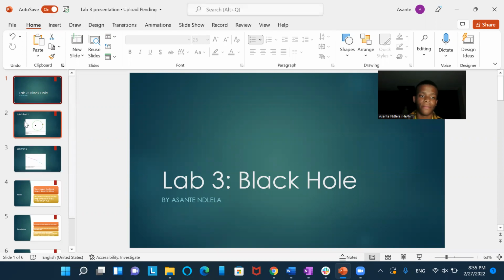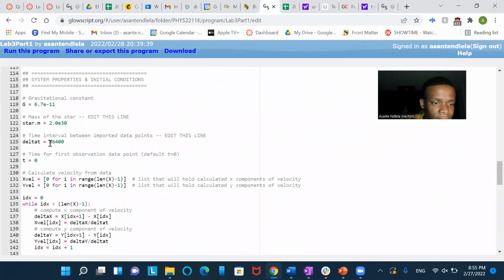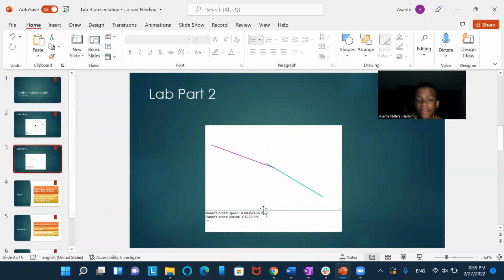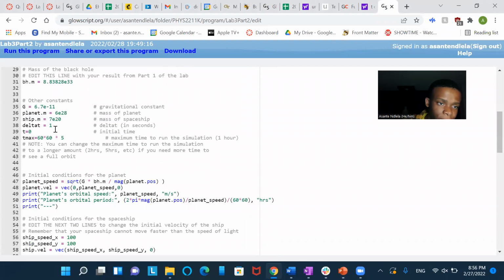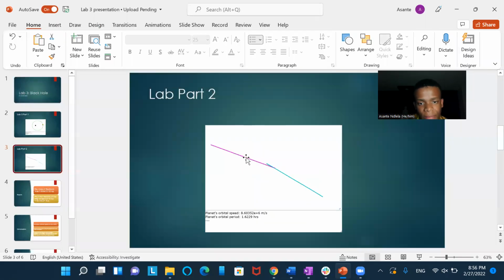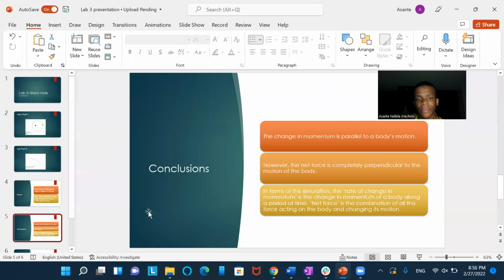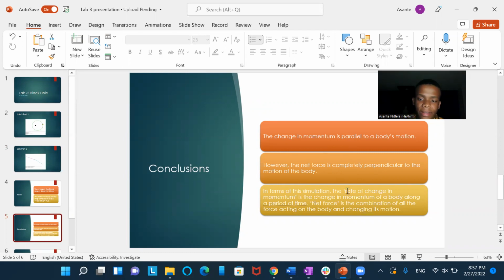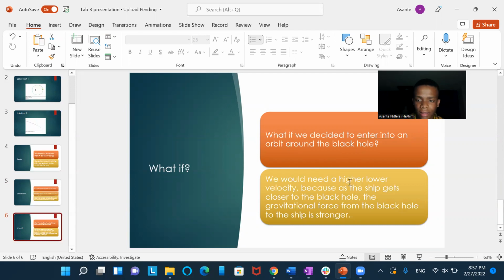Lab 3 video Asante